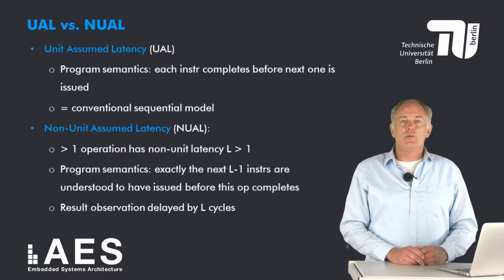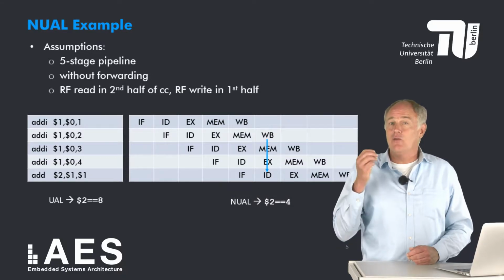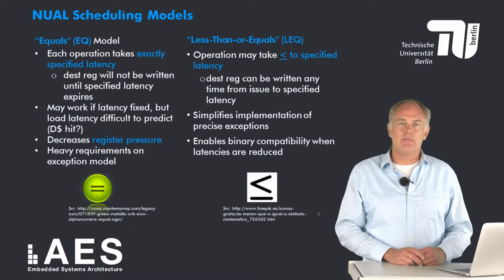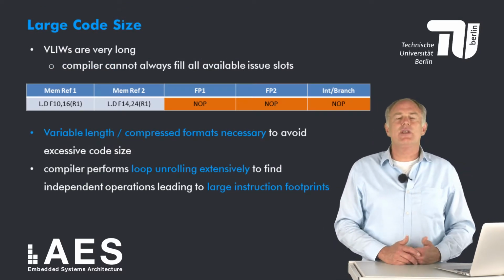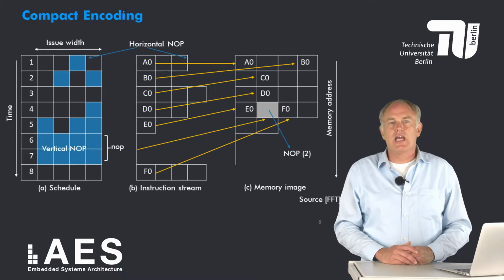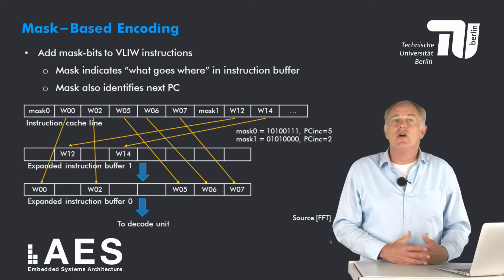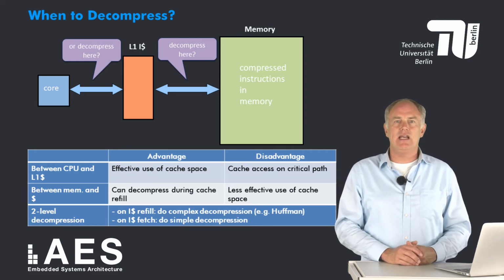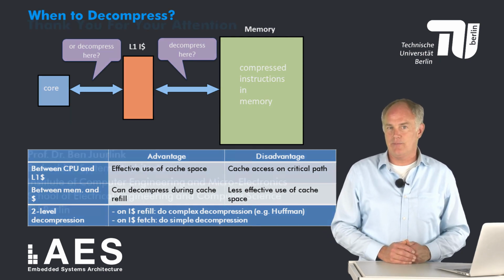2 2 2 VLIW Challenges Instruction Scheduling & Code Size